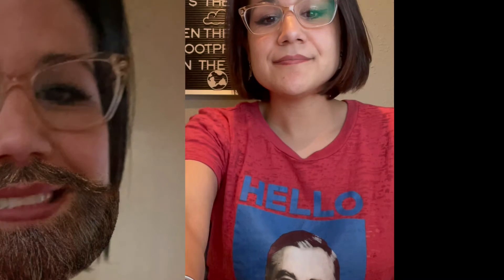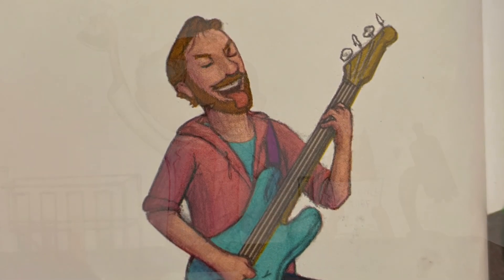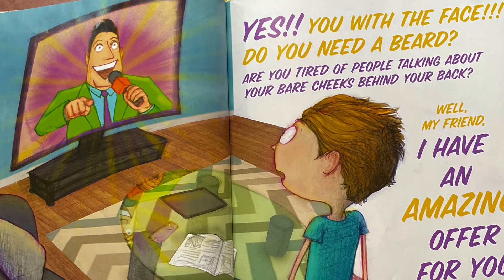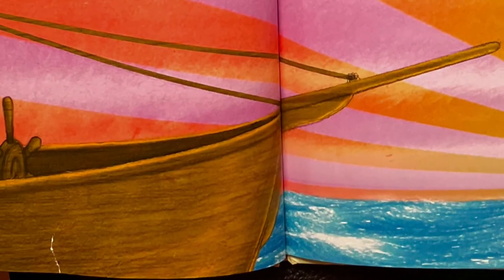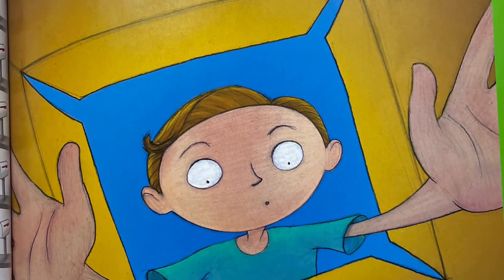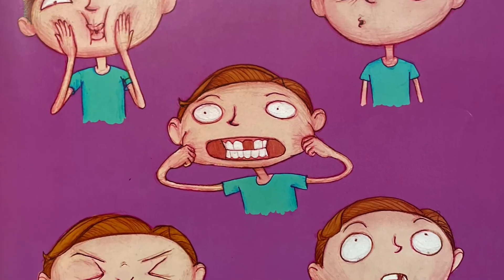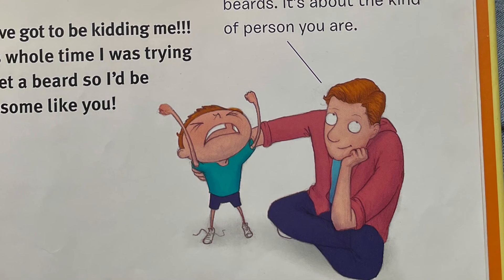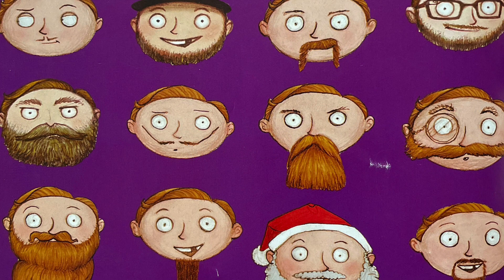Beard in a Box by Bill Cotter